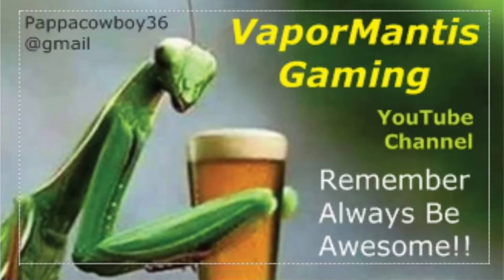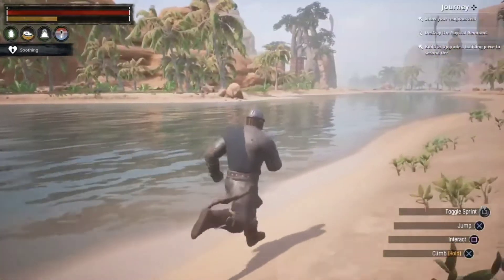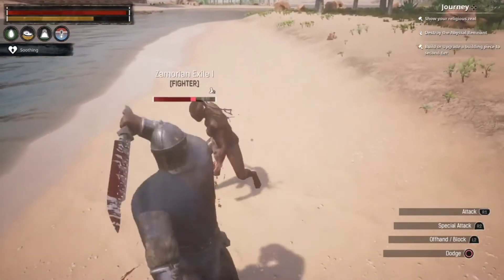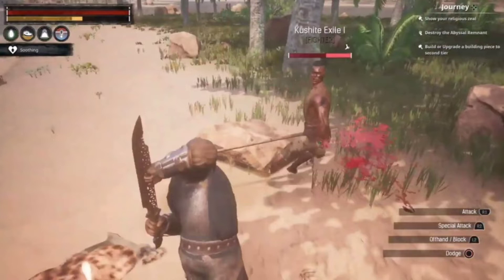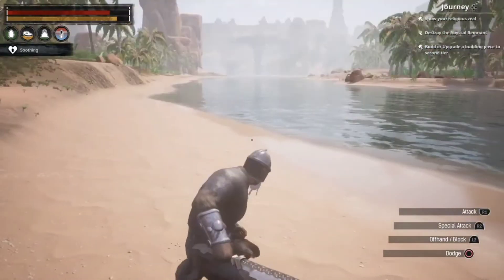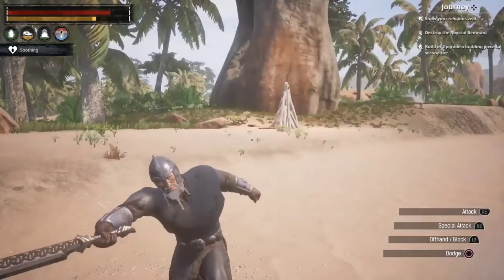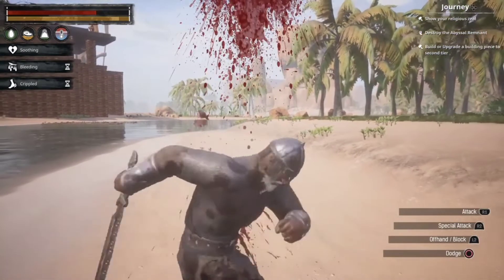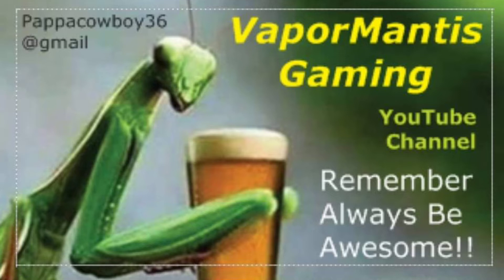Conan Exiles will the glitches ever end!!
Glitches